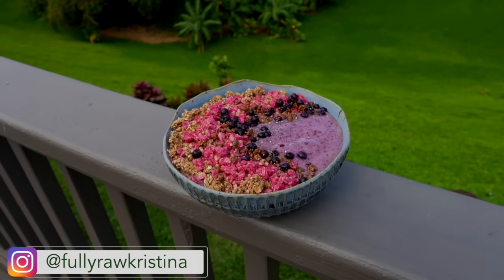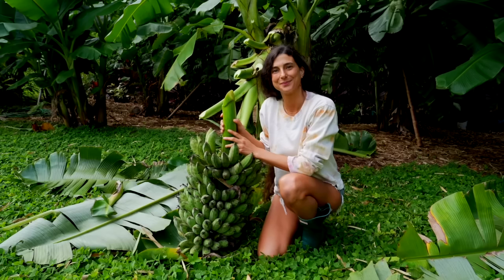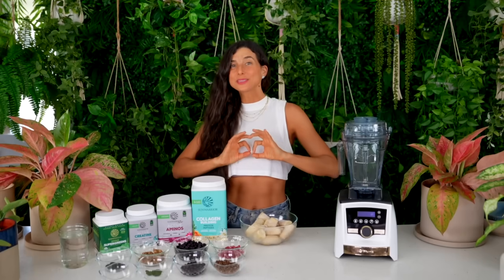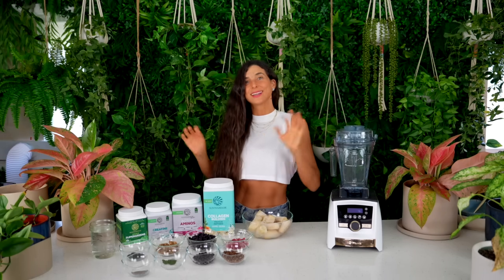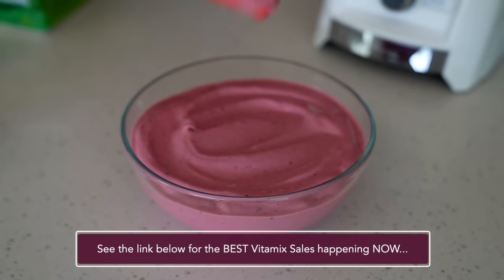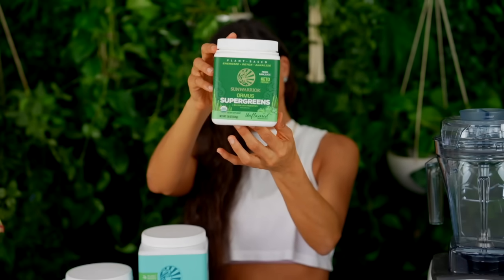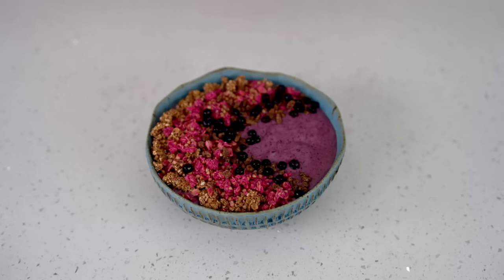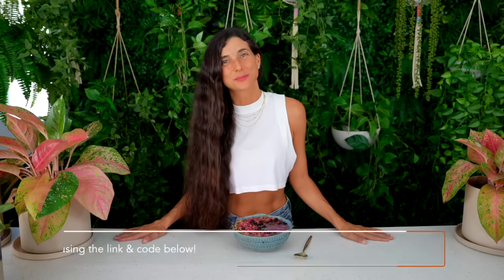Raw Vegan Smoothie Bowl I Eat EVERYDAY 🫐🍌 Protein-Packed Recipe with Superfoods & Complete Nutrition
Time Codes:
0:00 Intro
0:10 Trip to Paris & Mom's Visit
1:00 Harvesting Bananas
3:00 What I like to add into my smoothies...
5:00 Ingredients
6:00 Blend it up!
7:00 Toppings
9:00 Outro